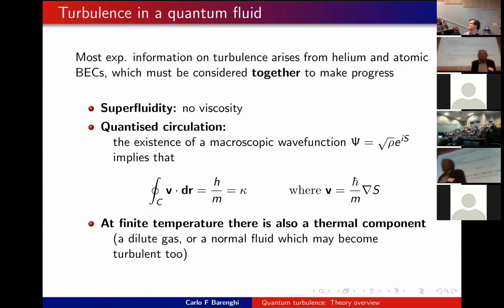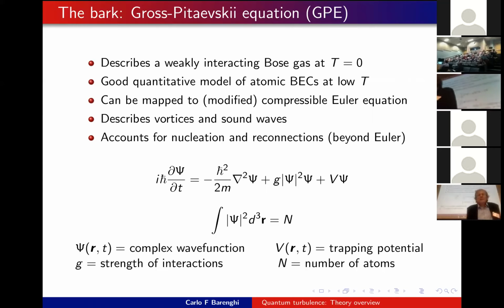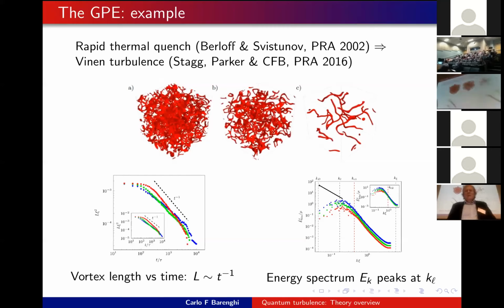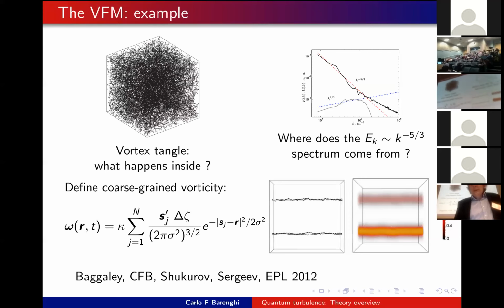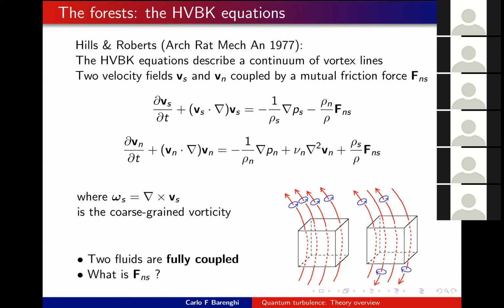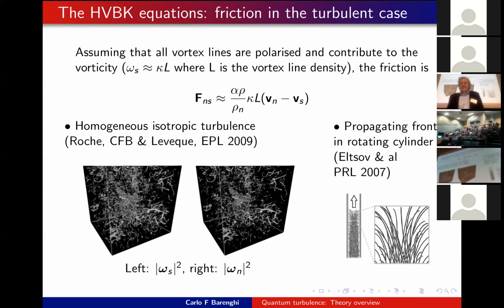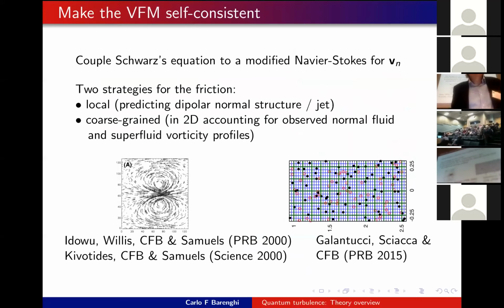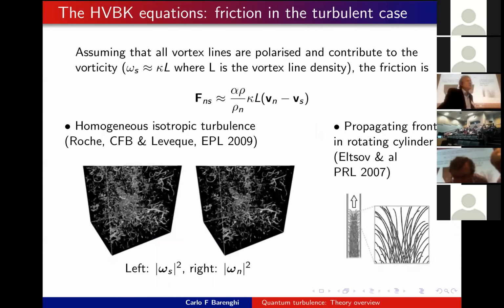INT 19-1a: C. Barenghi, "Theory Overview"